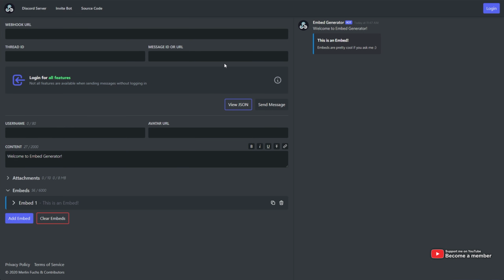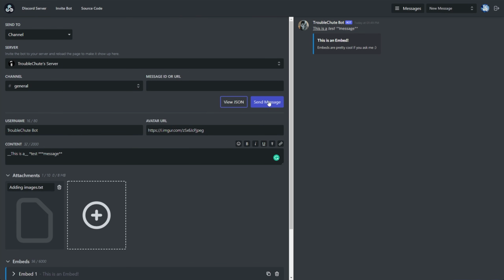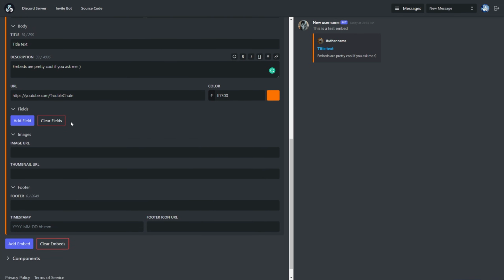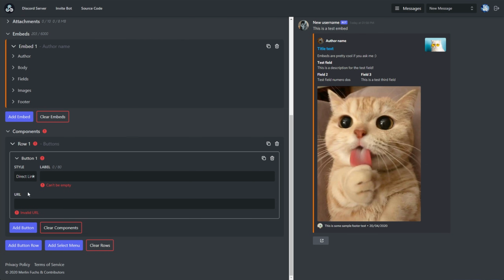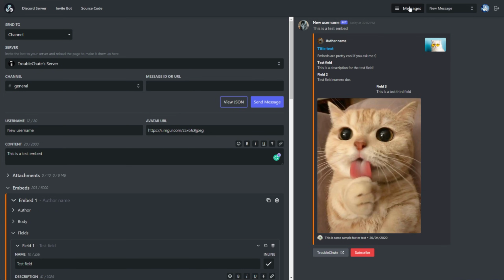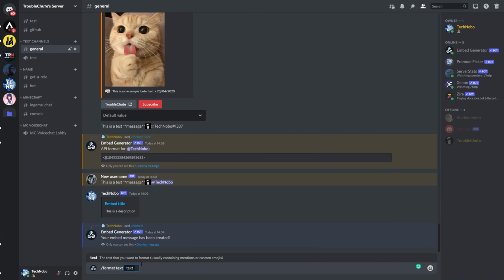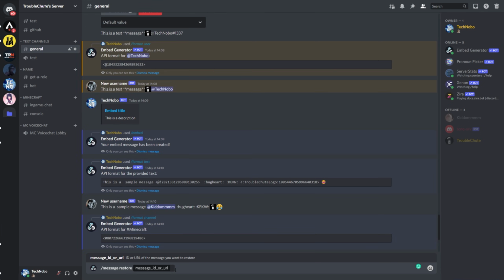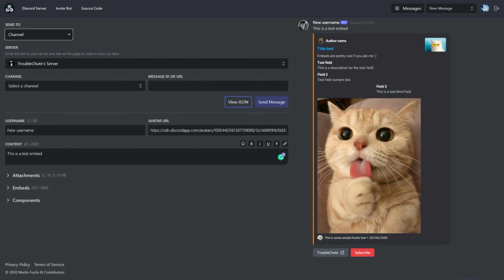EASY Styled Message/Custom Embeds | Discord | message.style Complete Crash Course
Looking to create advanced Discord embeds or posts with embedded text, images, previews, links, buttons, dropdown options and more? Automatic responses to people clicking buttons? Well, the free, open-source tool Message.style does this for you. This is a complete crash course of all the features, completely in-depth.

Timestamps:
0:00 - Explanation
0:15 - First look at Message.style
0:30 - Inviting Message.style bot
1:02 - Login, Select server & Channel
1:26 - Basic customization
2:05 - Attachments & Sending message
2:40 - Saving & Loading messages
3:13 - Easily creating complex Discord embeds
5:34 - Adding fields (Extra info in embeds)
6:26 - Adding interactive Buttons
7:27 - Adding interactive Menus
8:03 - Testing messages & Features
8:43 - Saving & Swapping between saved messages
9:12 - Using server emojis
9:38 - Mentioning users (@ users)
10:33 - Quickly creating embed messages
10:58 - Quickly getting formatted text
12:00 - Mentioning channels
12:30 - Get avatars & icons from users & server
12:46 - Restore and Dump messages
13:45 - Working with Webhooks instead (& Differences)